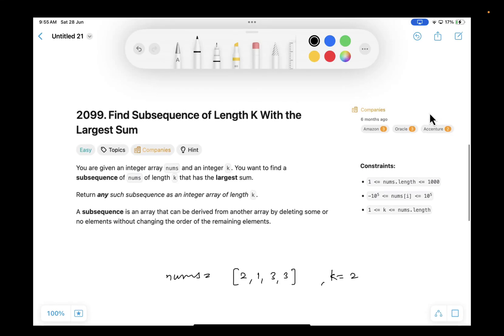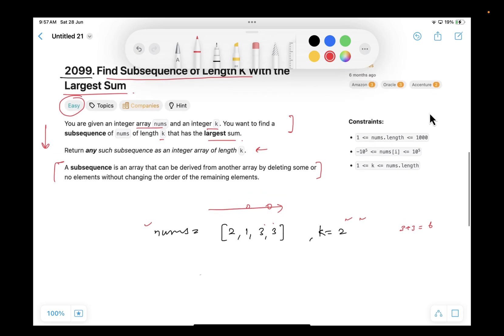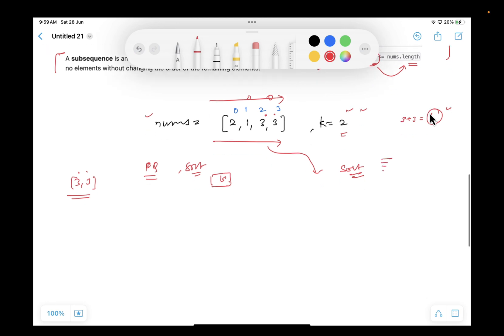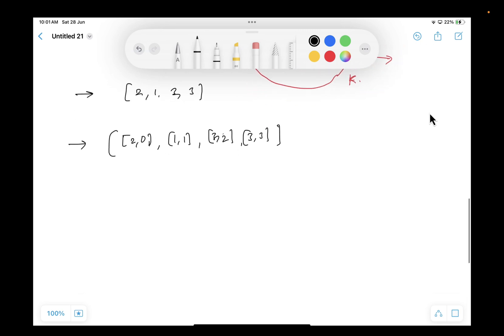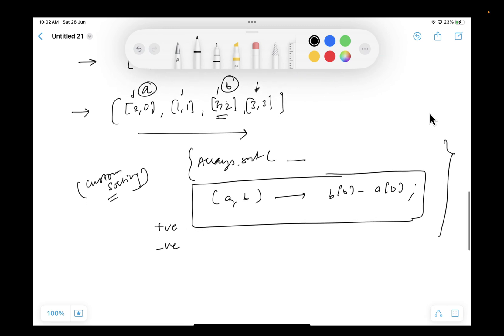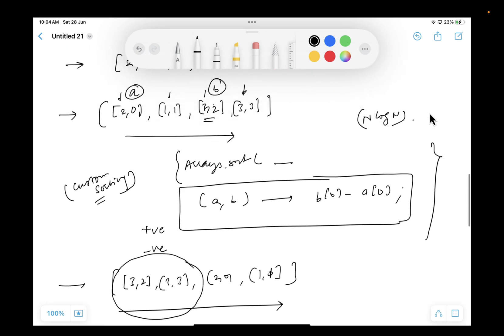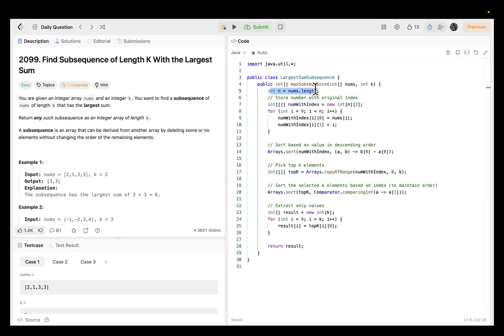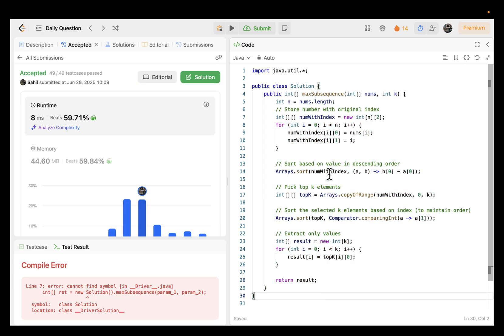Find Subsequence of Length K With the Largest Sum | LeetCode 2099 | Custom Sorting | Amazon Oracle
LeetCode 2099 Find Subsequence of Length K With the Largest Sum

📌 Video Overview:
Dive deep into the solution for the LeetCode challenge titled '2099 Find Subsequence of Length K With the Largest Sum'. Whether you're kickstarting your coding journey or aiming for roles at tech giants like Facebook, Amazon, Apple, Netflix, or Google, this tutorial is tailored for you. We'll break down the problem step-by-step, ensuring clarity and understanding.

📌 Chapters:
00:00 Understanding problem statement